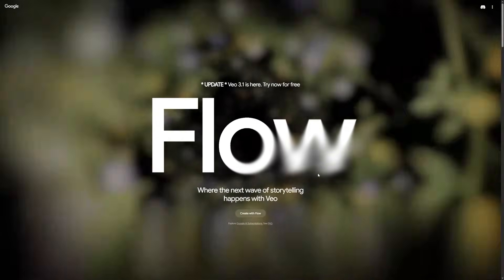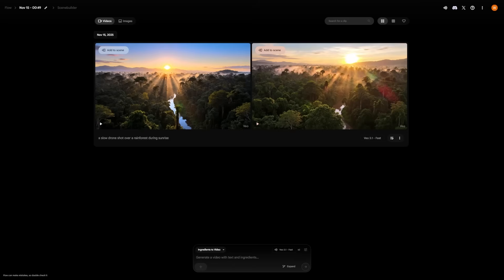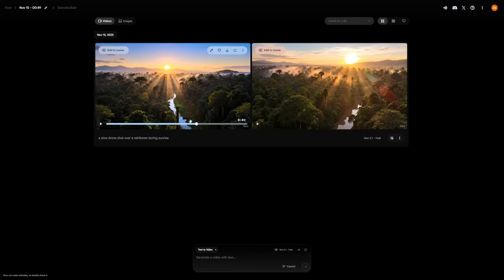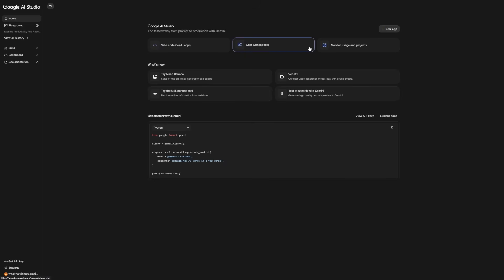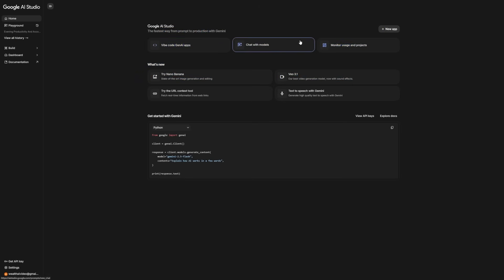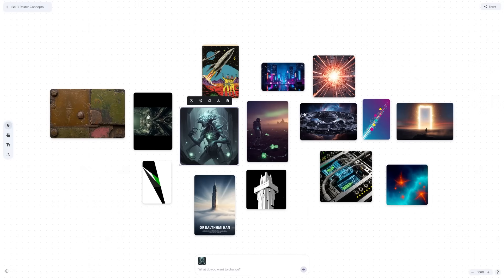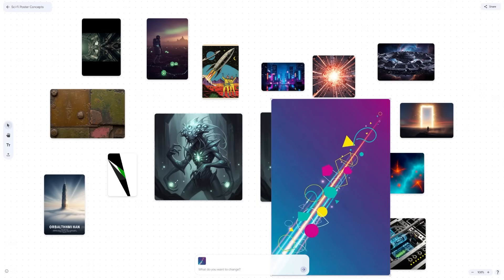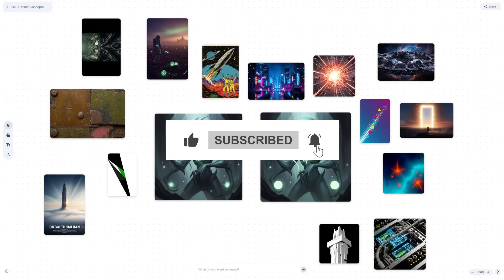These 3 New Gemini Tools Are Insanely Good (And Free)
Google has recently released three free `google gemini` `ai tools` that streamline content creation. These powerful resources allow anyone, even `ai for beginners`, to easily make `ai video` and `build app with ai` in minutes. Discover how these accessible tools can enhance your projects and save valuable time
Flow transforms your text or images into cinematic video content. Studio lets you build fully functional AI-powered apps with zero coding required, and Mixboard helps you brainstorm and refine creative visuals with smart iteration features.
If you’re a creator, entrepreneur, or marketer, these tools can massively speed up your workflow. Watch to see real examples, learn how they work, and start creating with Gemini AI today.

Time Stamp
00:00 – Intro
00:25 – Gemini Tool 1 – FLOW
02:54 – Gemini Tool 2 – Google AI Studio
05:37 – Gemini Tool 3 – Mixboard